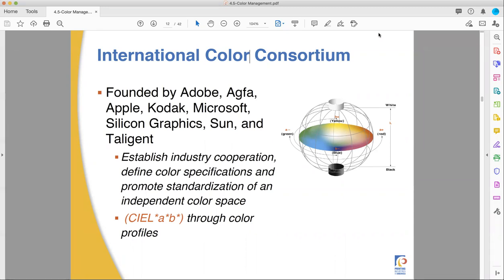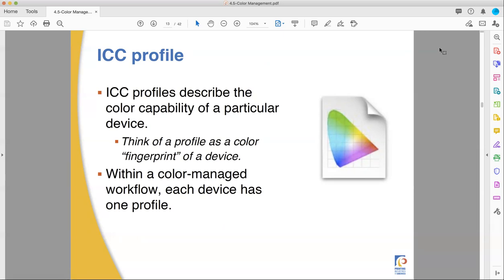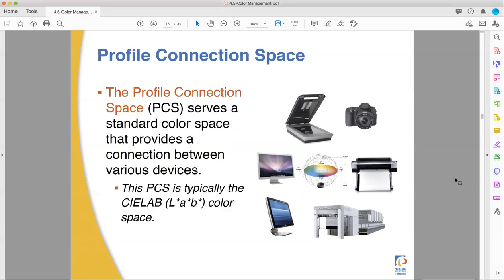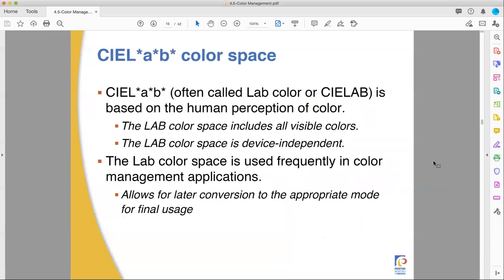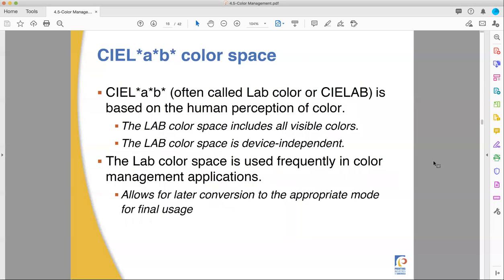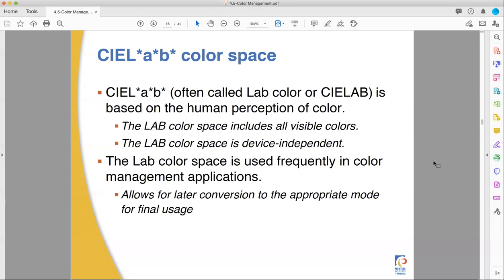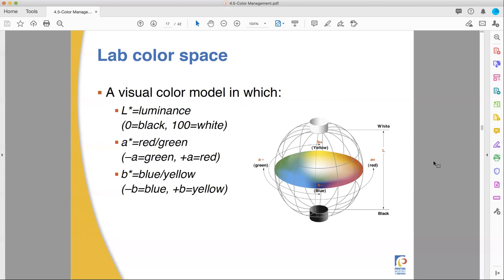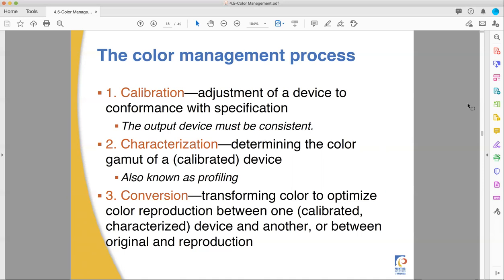PIA 4.5 Color Management pt2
Lab Color, Profile Connection Space PCS, Esperanto, Color Management Process